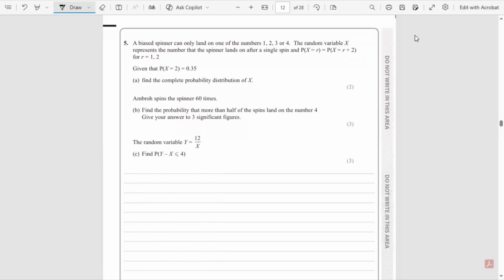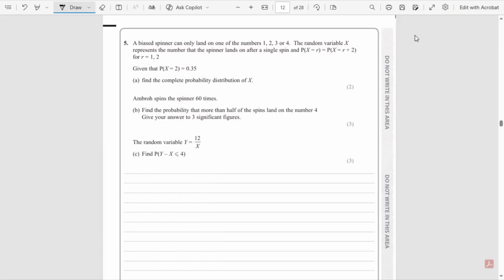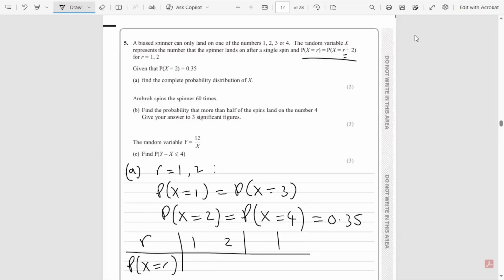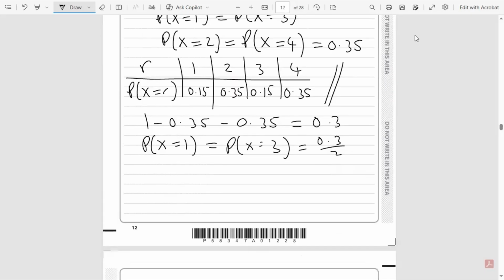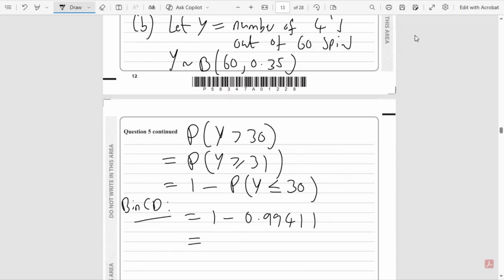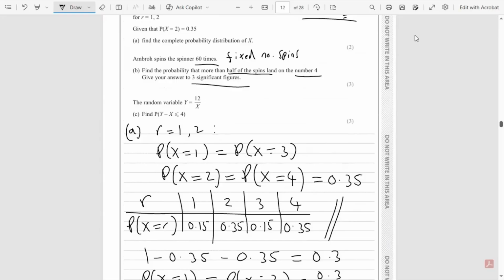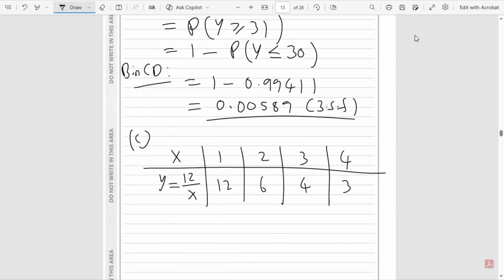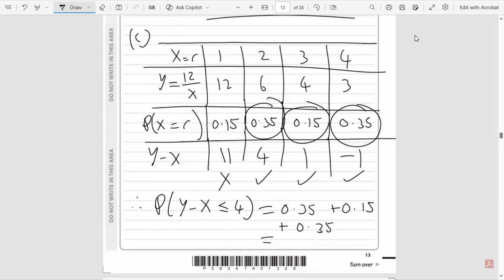Make sure you understand Discrete Random Variables! (Edexcel A-level Maths)